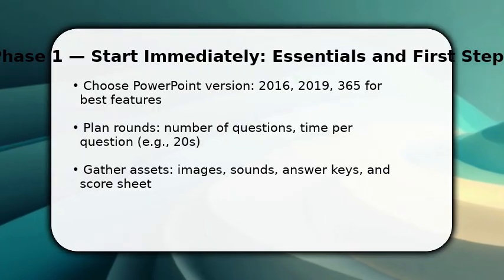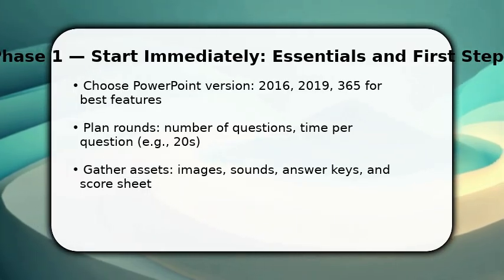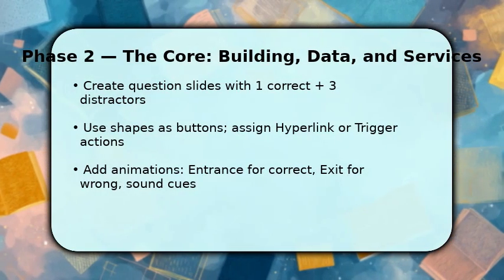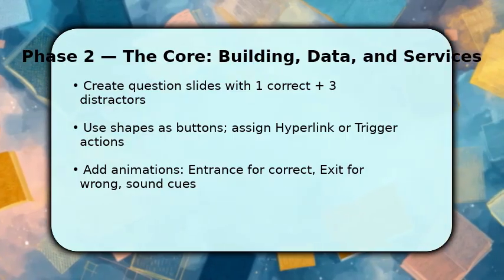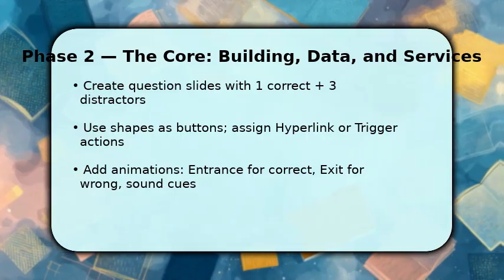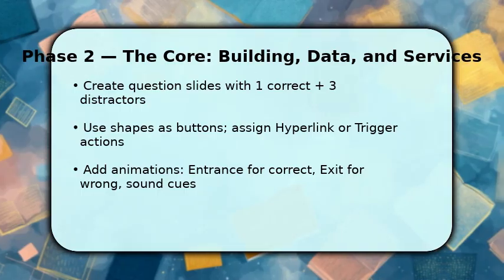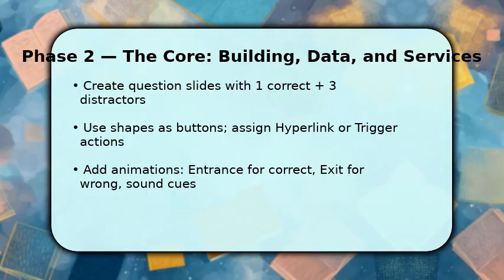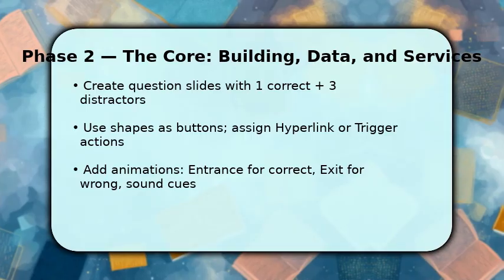How to Make Ppt Quiz Show - Full Guide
How to Make Ppt Quiz Show - Full Guide | 🔒 Surfshark VPN Deal — Stay private and secure. $1.99/mo + 3 Months Free ▸

Dive into the world of educational entertainment as we guide you through creating an engaging PPT quiz show. Discover step-bythy techniques, design tips for visual appeal, and how to incorporate interactive elements that keep your audience on their toes.

how to make a PowerPoint quiz, educational entertainment, create an engaging PPT game, designing effective presentations, interactive learning tools